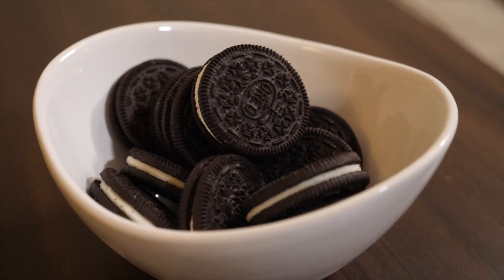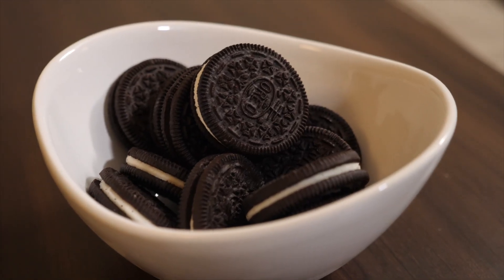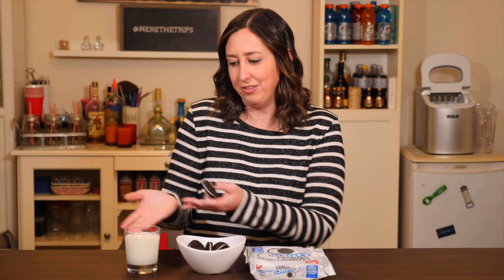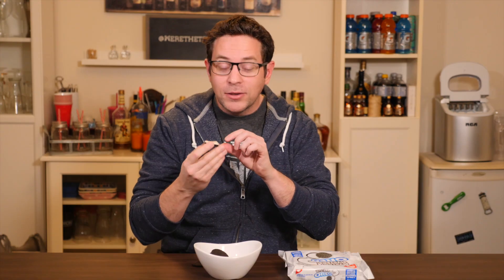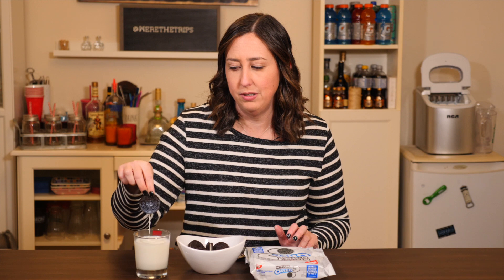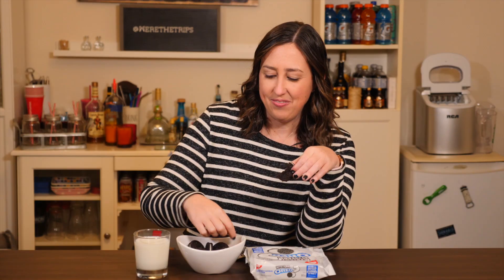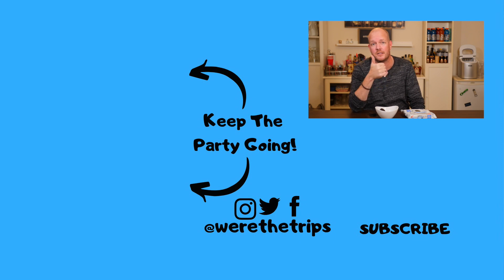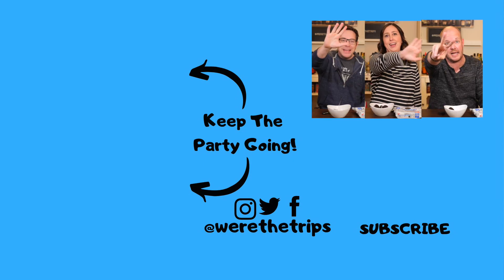What's the Mystery Oreo Flavour?! | Taste Challenge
What is that Mystery Oreo Flavour?!!! See if our taste buds are up to the test as we try the Mystery Oreo Challenge! Have you tried the Mystery Oreo Challenge? What's your guess?!